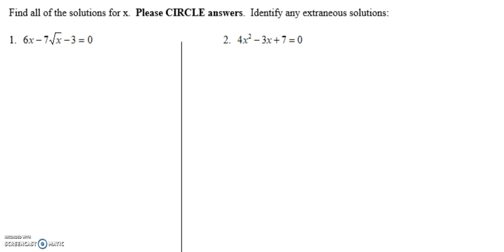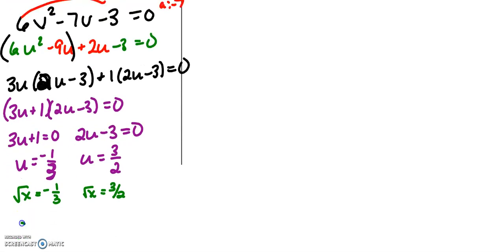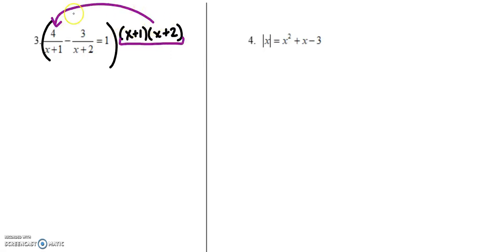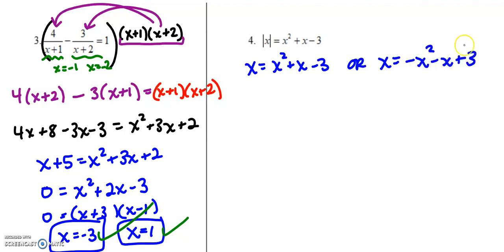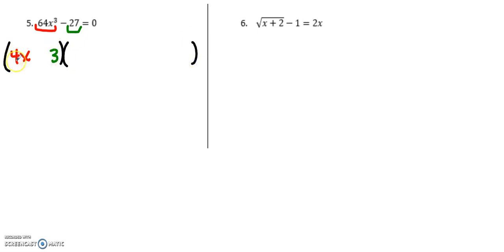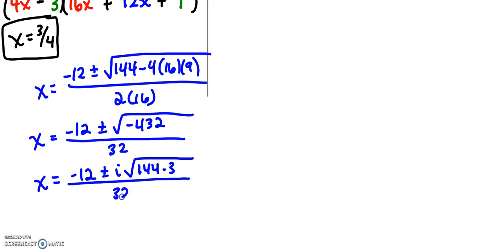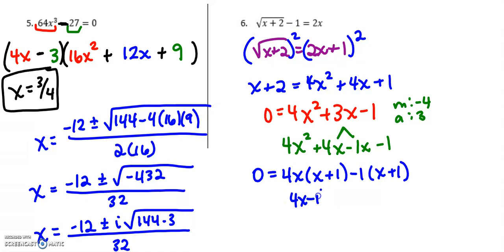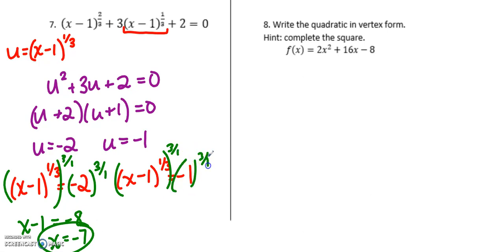Cumulative #4 Problems 1-7